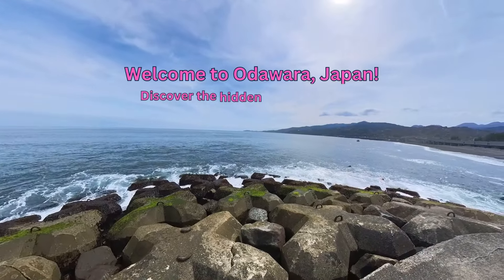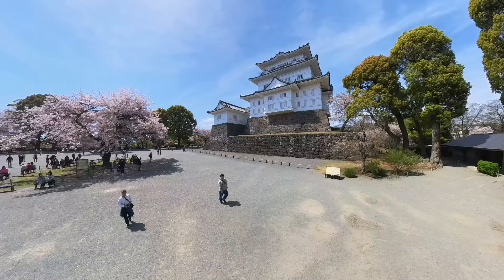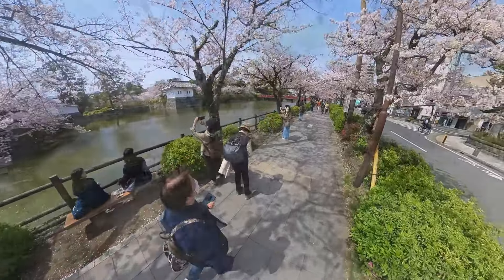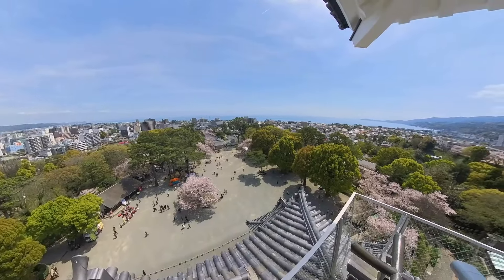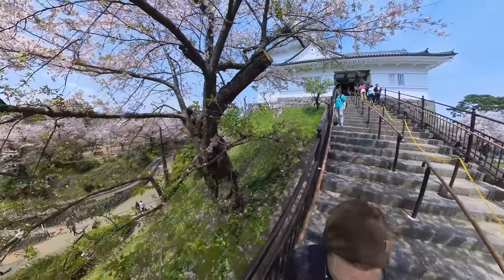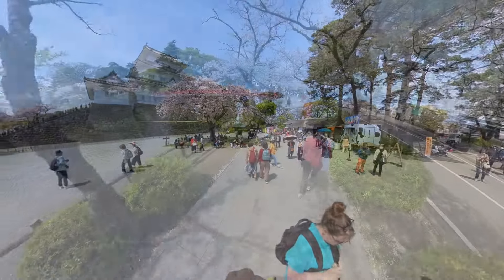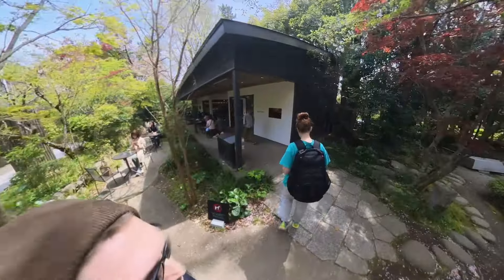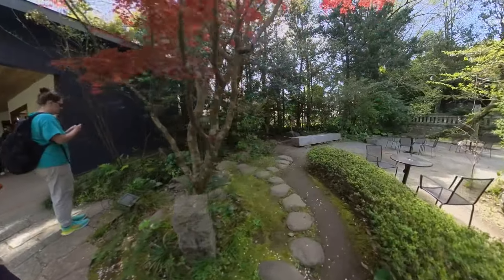Top 5 Reasons to Visit this Hidden Gem Near Tokyo | Japan Travel Guide 2024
Join us as we explore Odawara, a captivating city just a stone's throw away from Tokyo, packed with history, nature, and stunning views. From the majestic Odawara Castle to serene cherry blossoms and a hidden café in the woods, find out why Odawara should be your next travel destination in Japan!